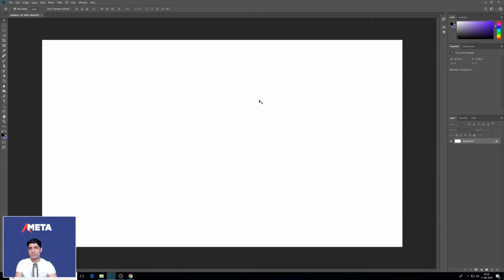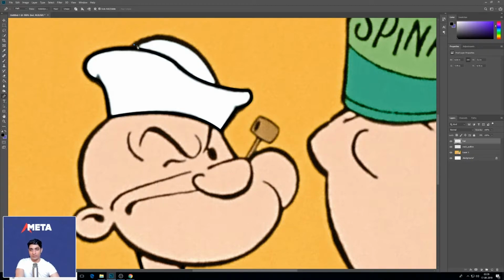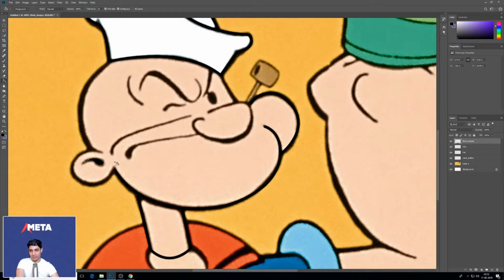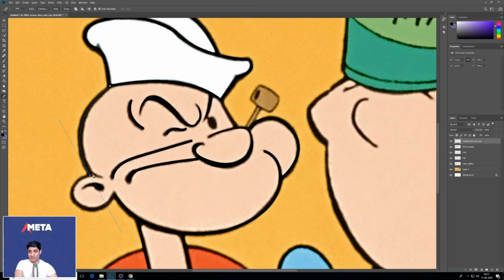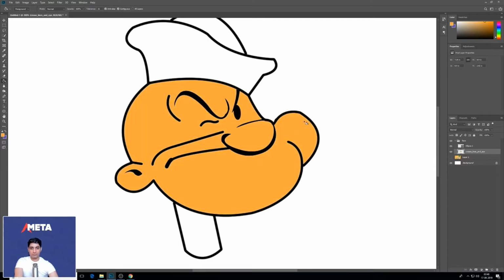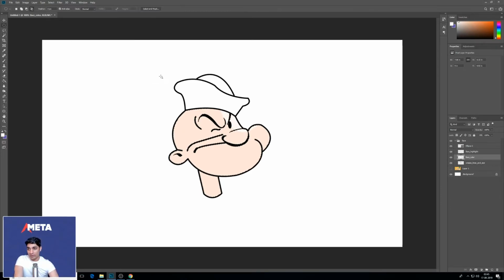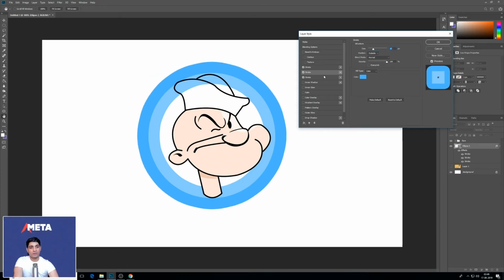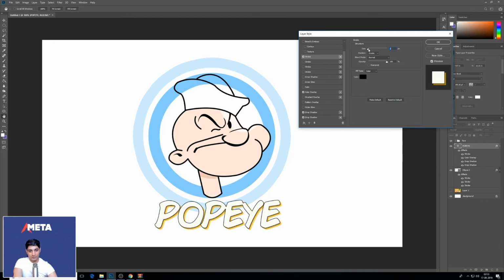Design 19: Illustration on Photoshop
For a distraction free viewing experience, Download the Avalon Meta App now:
This episode will dive deeper into how to use the Pen tool to create illustrations on Photoshop.